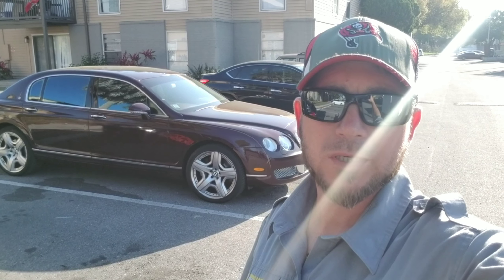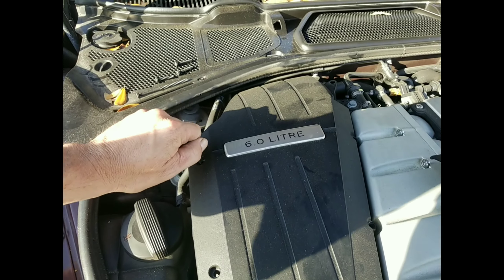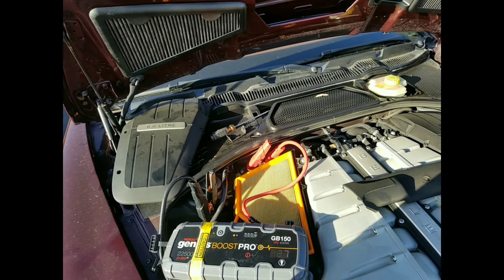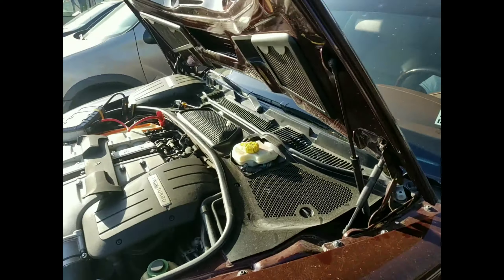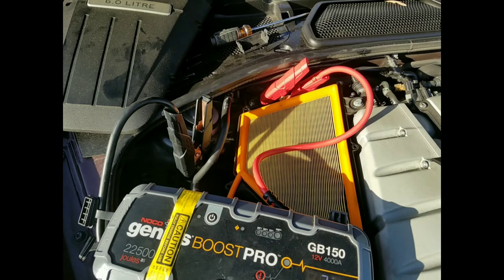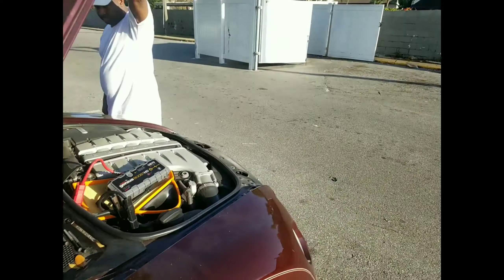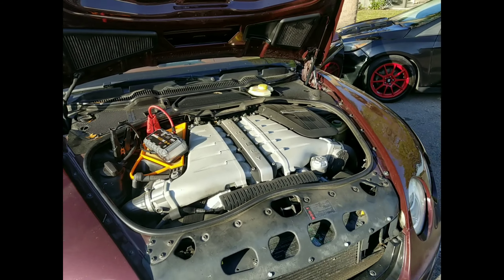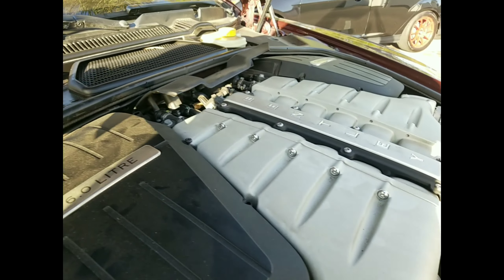How To Jumpstart A Bentley Continental